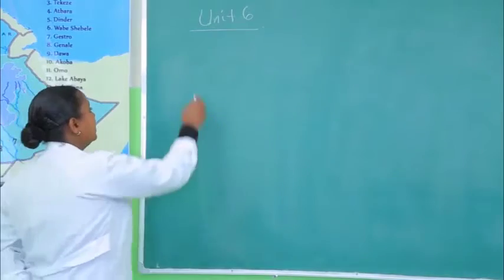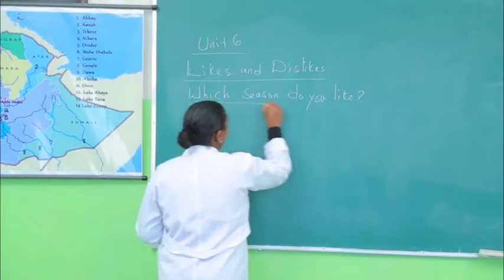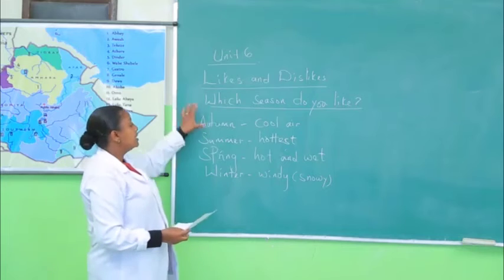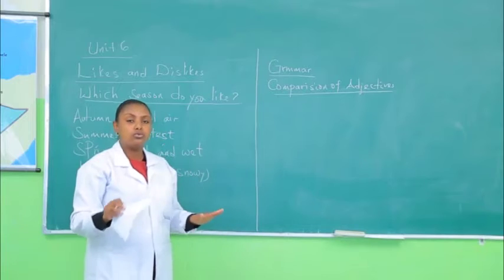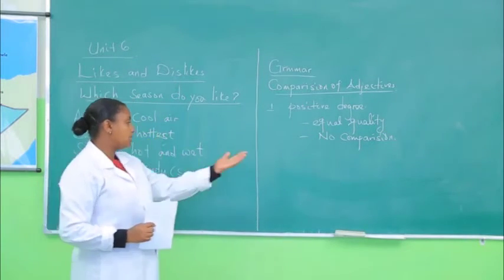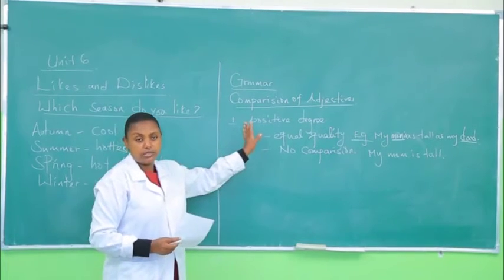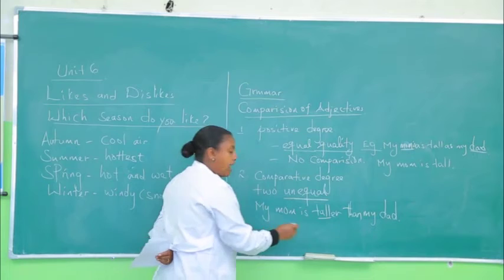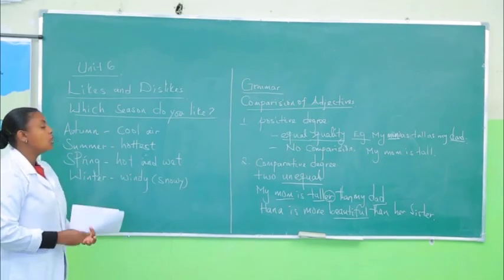English for grade 5 episode 2